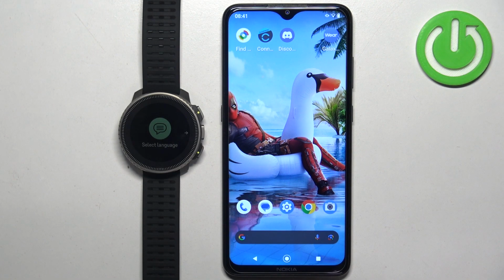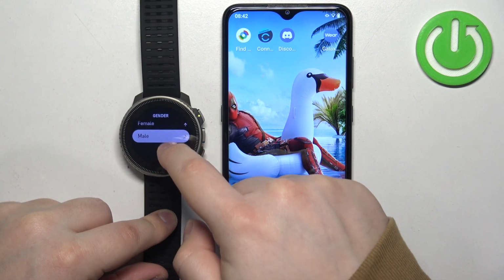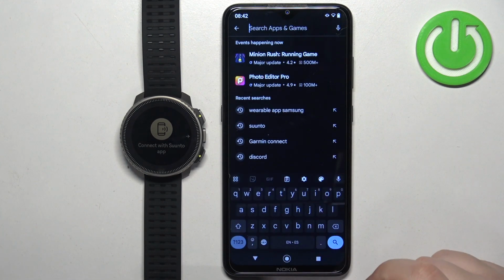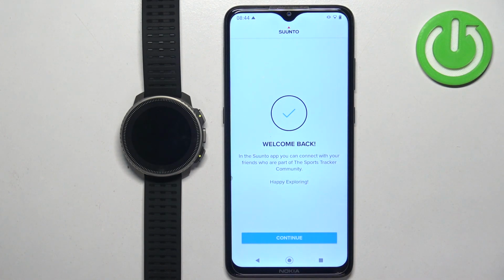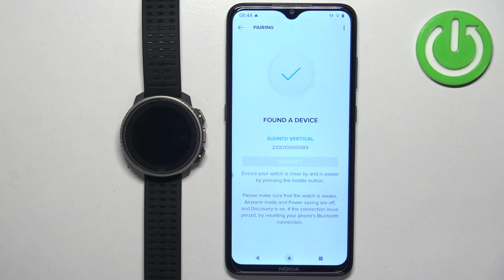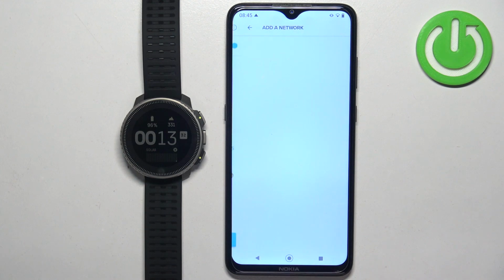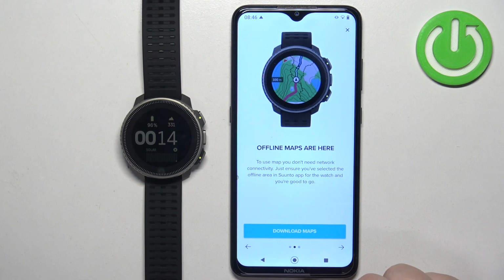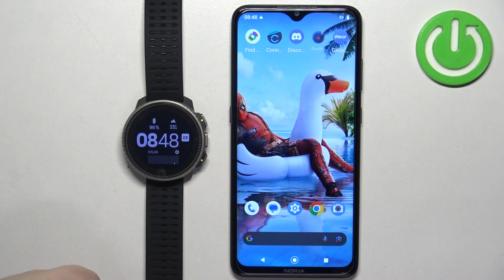How to Pair SUUNTO Vertical Titanium Solar With Android Phone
Find out more info about SUUNTO Vertical Titanium Solar:
Connect your SUUNTO Vertical Titanium Solar with your Android smartphone effortlessly for seamless access to your fitness data and notifications. Through simple steps, pair your devices via Bluetooth to unlock a world of convenience.

How to pair SUUNTO Vertical Titanium Solar with Android phone? How to connect SUUNTO Vertical Titanium Solar with Android device?